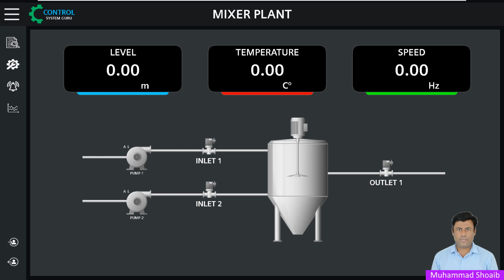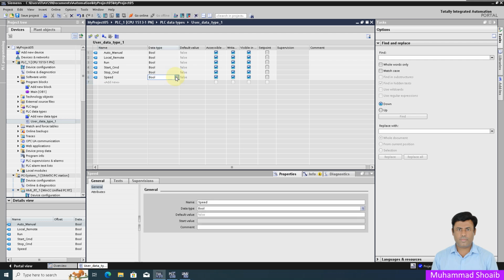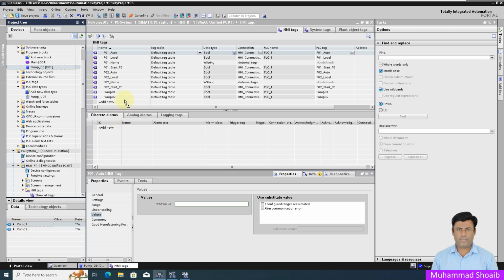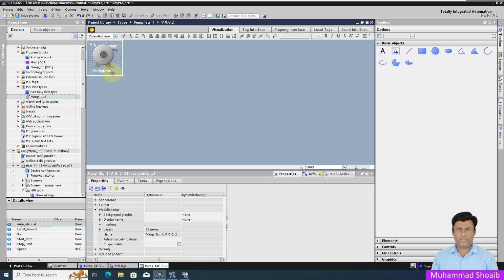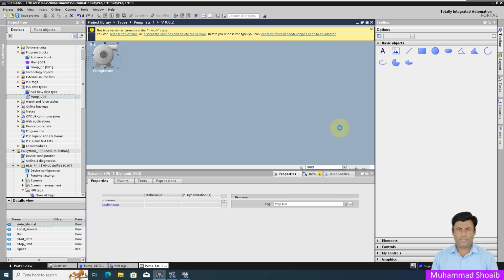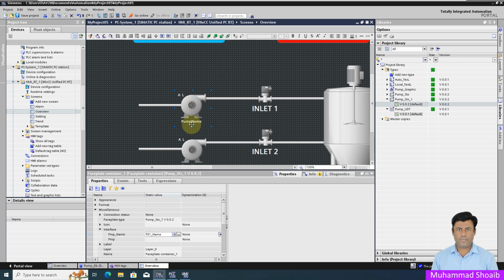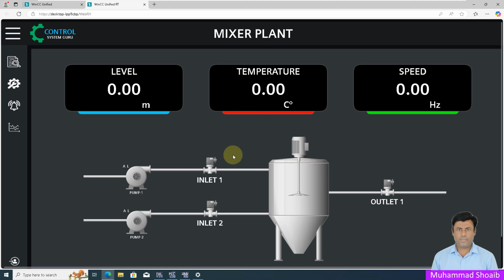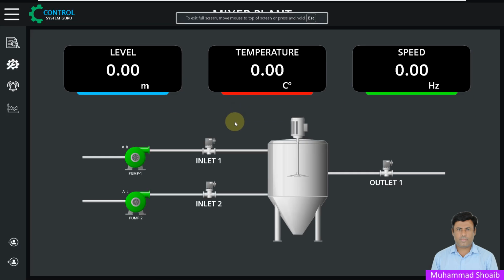11-WinCC Unified V20: How to Create UDT? & UDT Faceplate Template & UDT Instance | Beginner Tutorial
Master reusable HMI design with UDT-based faceplates in WinCC Unified V20!

In this beginner-friendly tutorial, you’ll learn how to: ✔️ Create a User-Defined Type (UDT) in TIA Portal
✔️ Use that UDT in a PLC data block
✔️ Design a faceplate template in WinCC Unified
✔️ Pass a UDT as a structured parameter to a faceplate instance
✔️ Bind internal elements like Auto/Manaul, Local/Remote, and Running status, Speed all from a single UDT

This approach is perfect for scaling your SCADA or HMI projects—especially when working with repeated elements like motors, valves, or sensors.

🔧 Tools Used:
TIA Portal V20 or higher
WinCC Unified V20
PLC Tags with UDT
Faceplate Templates & Instances

📌 Chapters:
00:00 - Intro
00:35 - What is a UDT?
01:30 - Creating UDT in TIA Portal
03:00 - Adding Tags using UDT
04:15 - Designing Faceplate Template
06:00 - Passing UDT to Faceplate
08:00 - Binding Parameters
09:30 - Testing and Simulation
10:30 - Summary